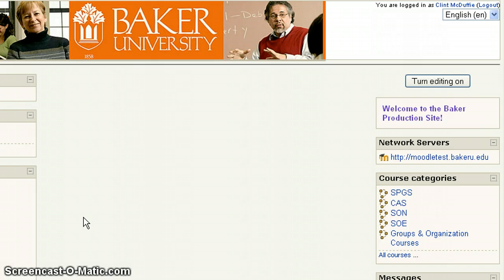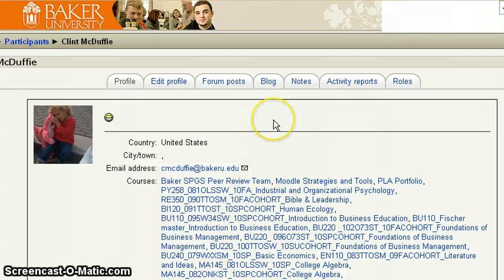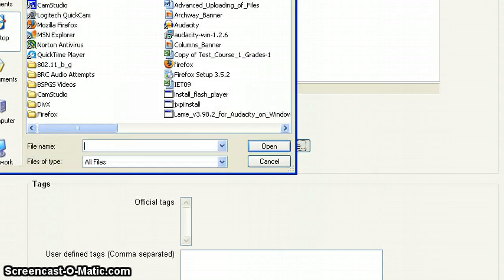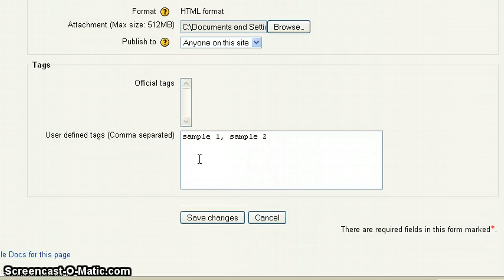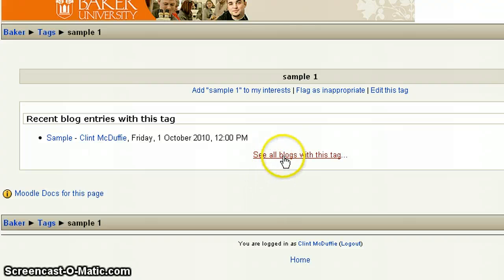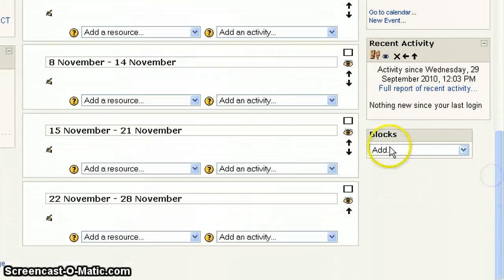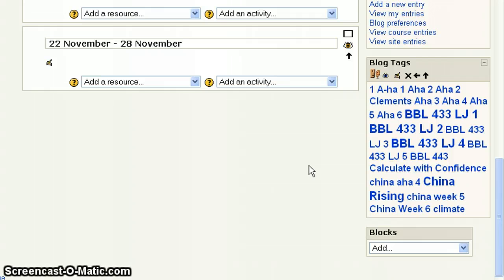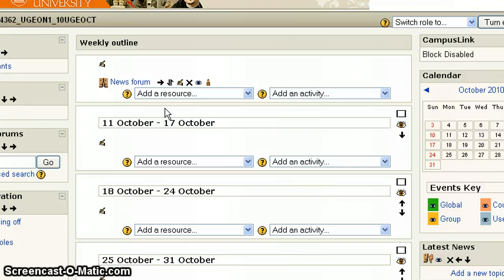Moodle Blogs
Blogs in Moodle.